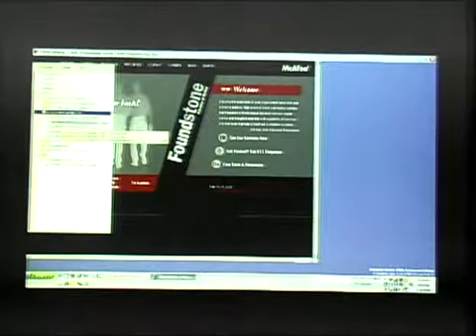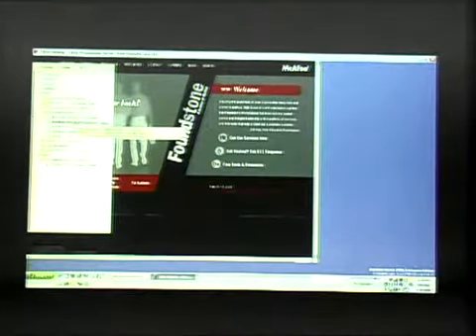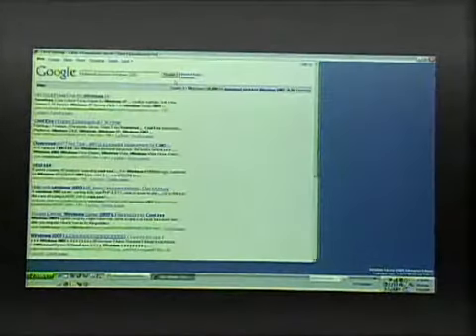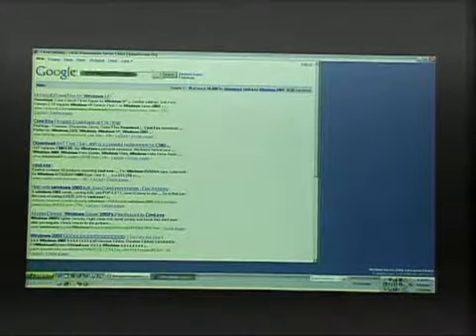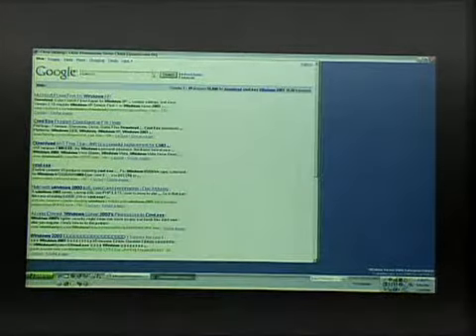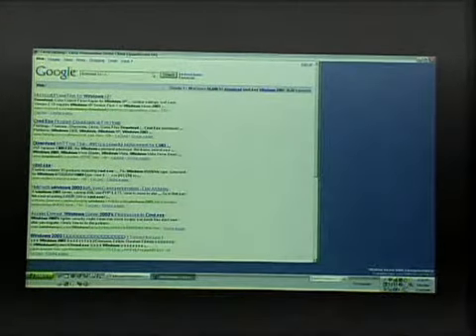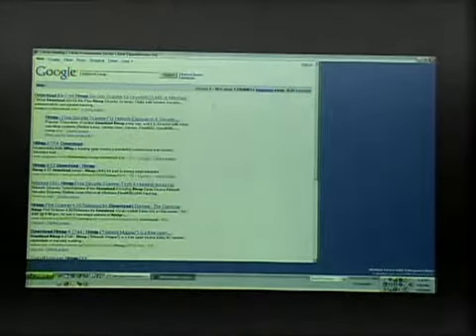Got Citrix Hack It! 2/5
Speaker: Shanit Gupta clip 2/5